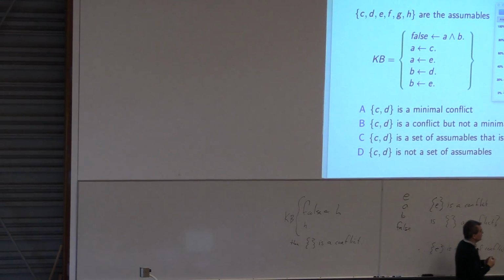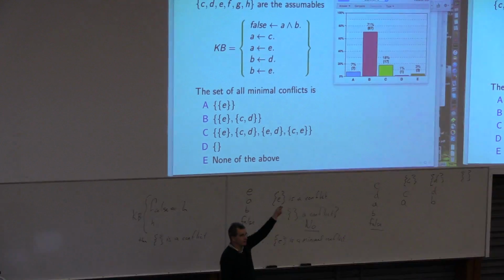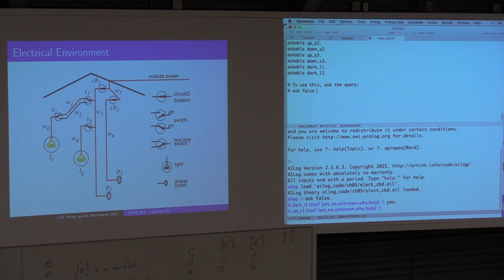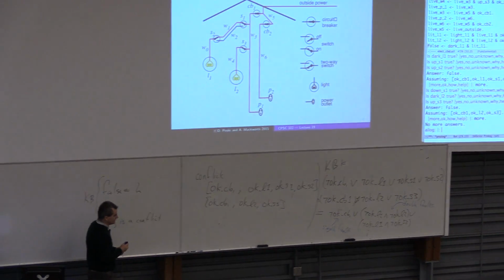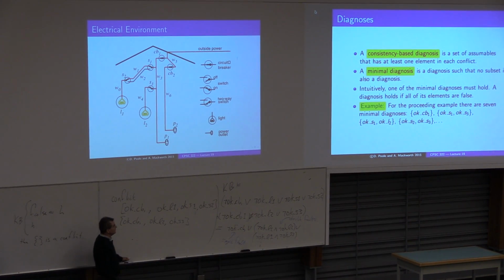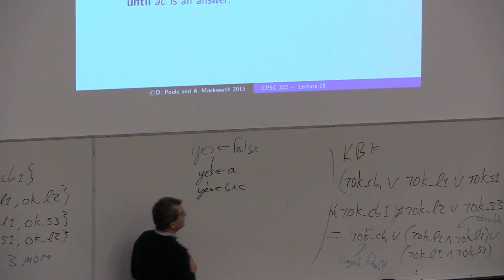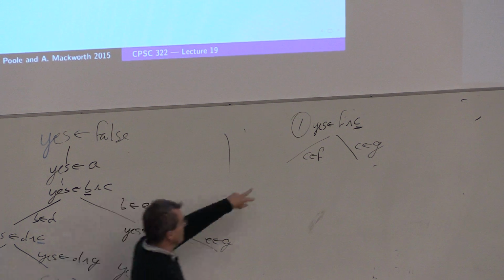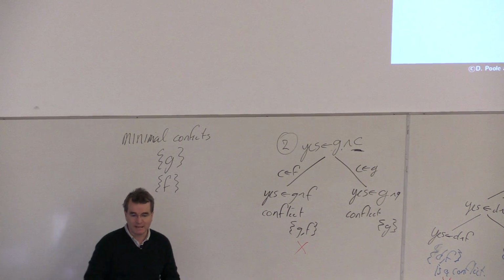UBC CPSC 322 Fall 2015 Lecture 21